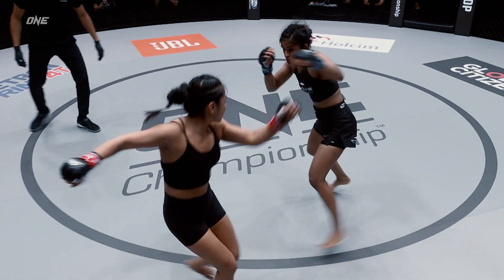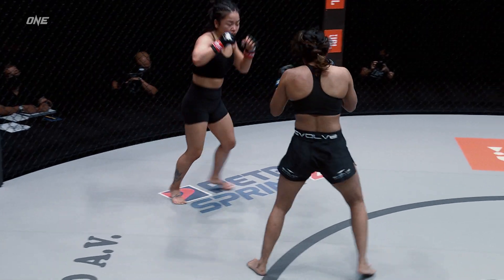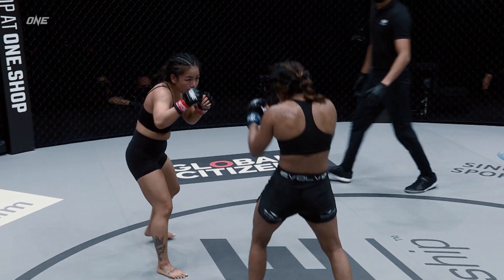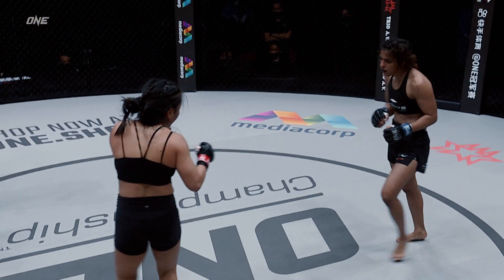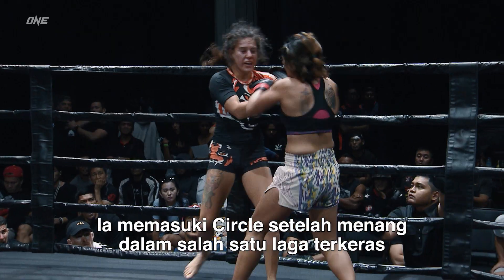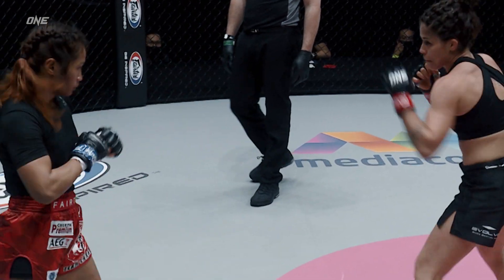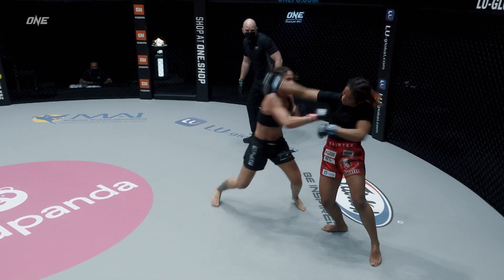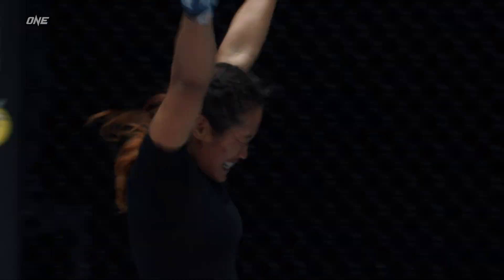Bi Nguyen VS Jenelyn Olsim | Road To ONE: BATTLEGROUND III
ONE: BATTLEGROUND III akan menyajikan laga divisi atomweight wanita antara bintang Vietnam-Amerika Bi Nguyen dan atlet fenomenal Filipina Jenelyn Olsim! Jelang laga menegangkan ini, simak perjalanan mereka menuju gelaran eksplosif ONE itu, dengan melihat kembali laga keras antara "Killer Bee" dan pegulat sensasional Ritu Phogat!

Jangan lewatkan ONE: BATTLEGROUND III, pada Jumat, 27 Agustus, pukul 19:30 WIB di Kaskus TV, Vidio, MAXStream dan kanal YouTube global ONE, atau di SCTV pada pukul 23:30 WIB!